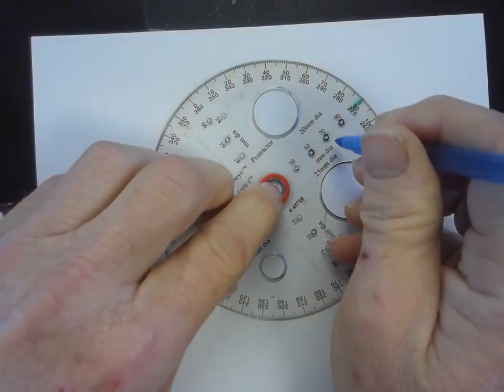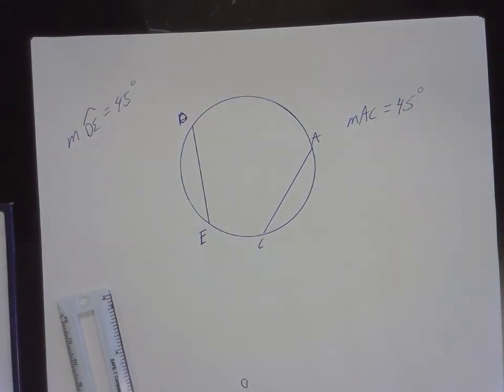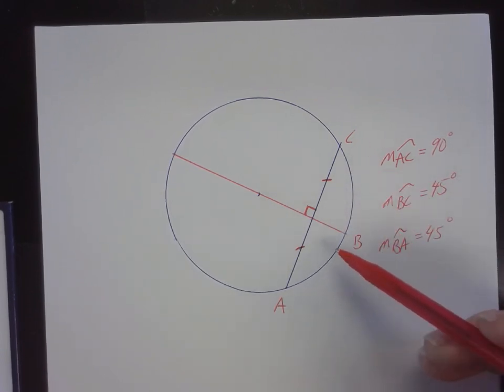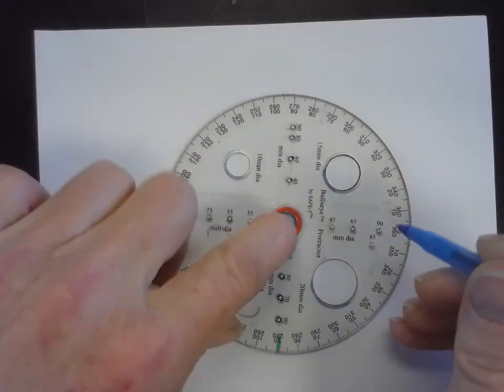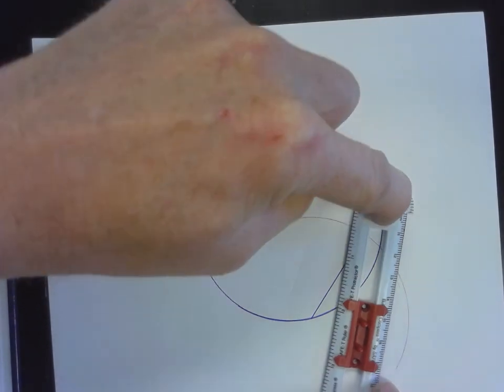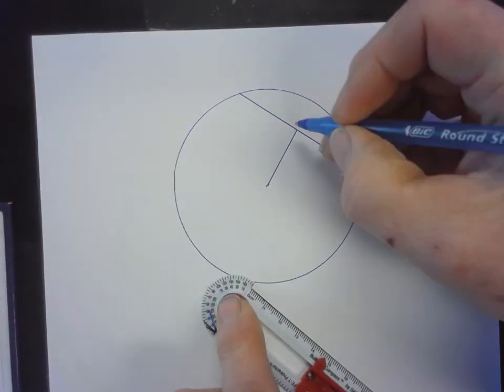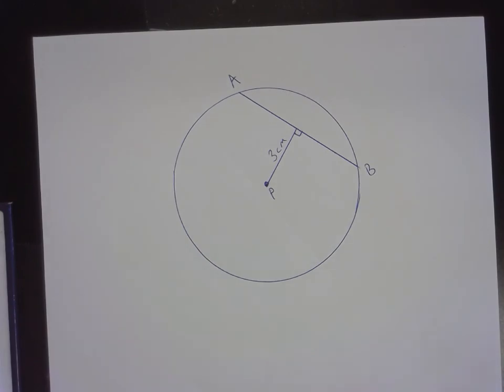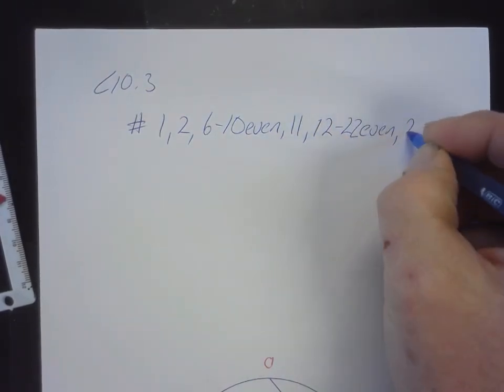G10 3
Central Angles